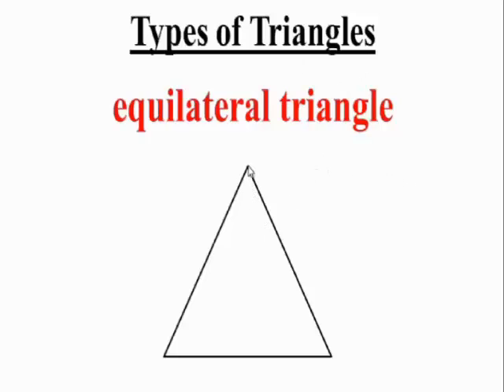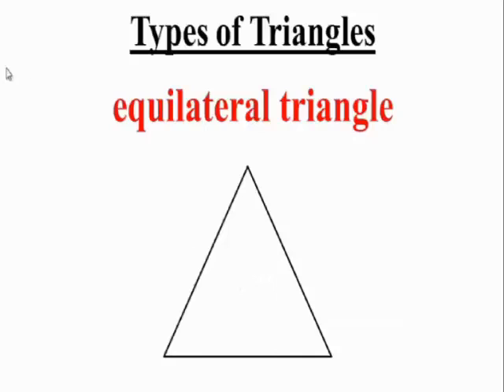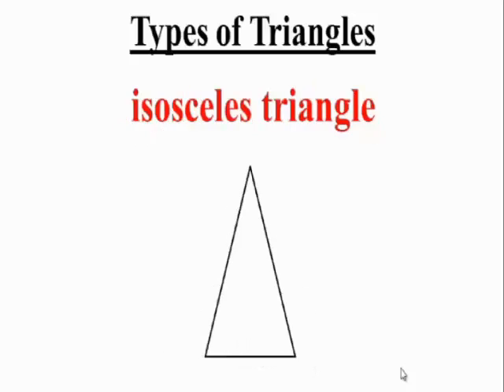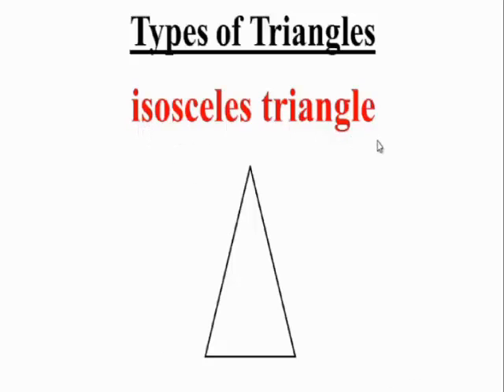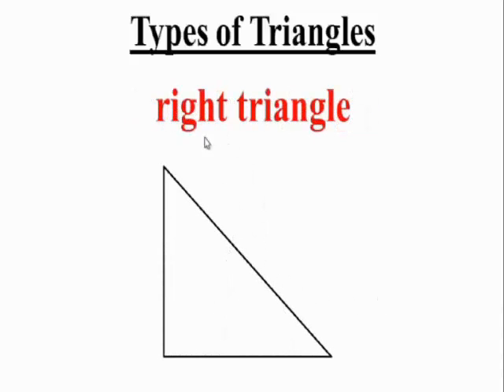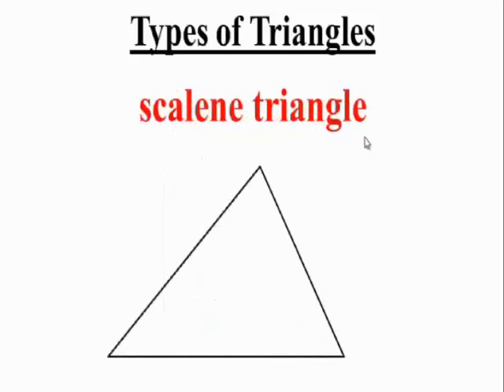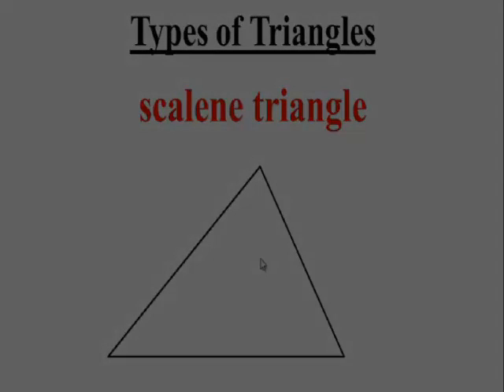Types of Triangles (English)